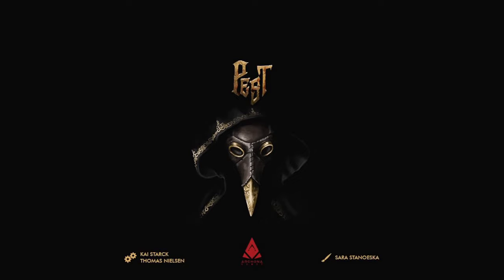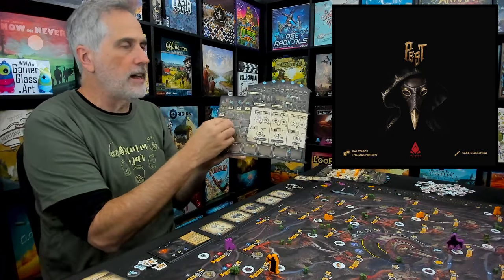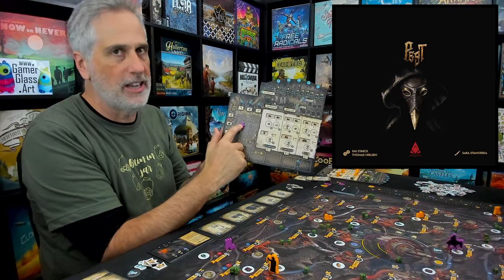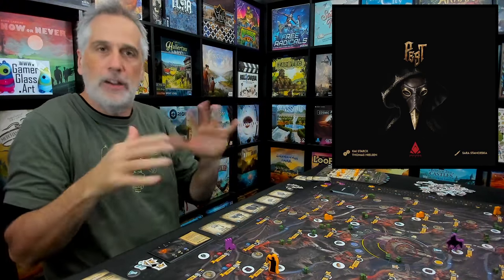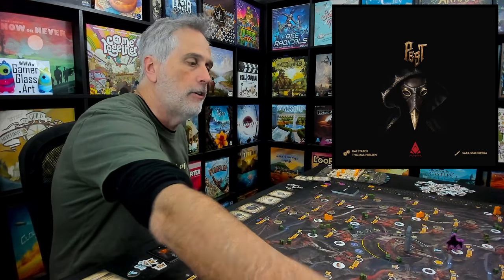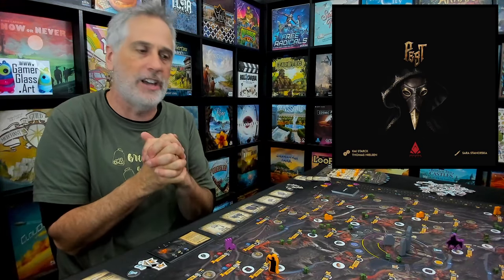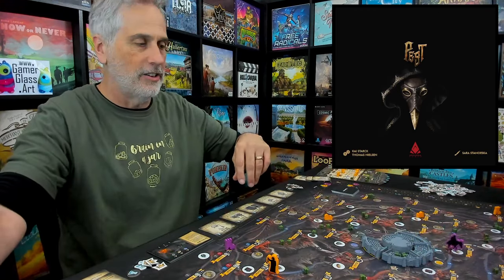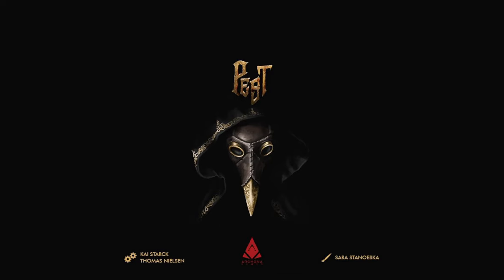Pest | Rahdo's Prototype Thoughts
A video outlining gameplay for the boardgame Pest.